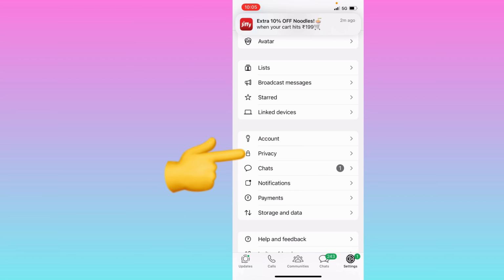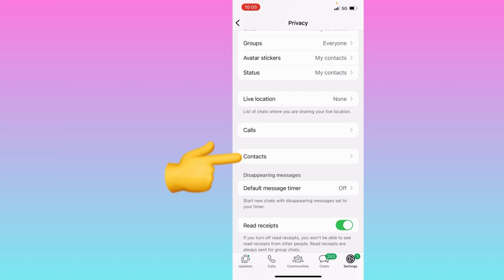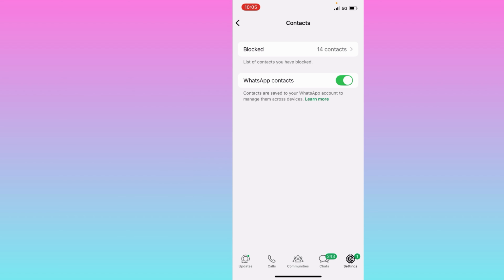WhatsApp Contacts Never Lose | No Phone or Gmail Backup Needed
Want to keep your WhatsApp contacts safe forever? In this guide, discover how WhatsApp’s new cloud contact storage lets you keep contacts even if you lose your phone or don’t have a Gmail backup. Learn step-by-step how to enable this feature and never worry about losing contacts again. Perfect for beginners and advanced users in 2025.